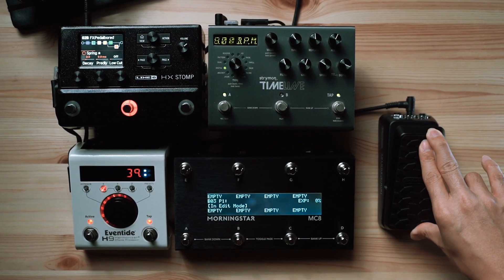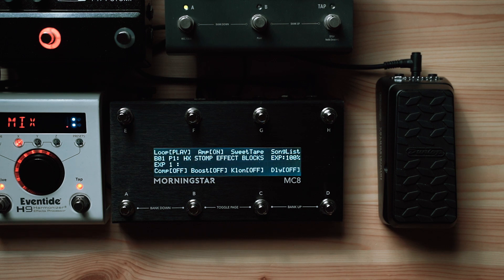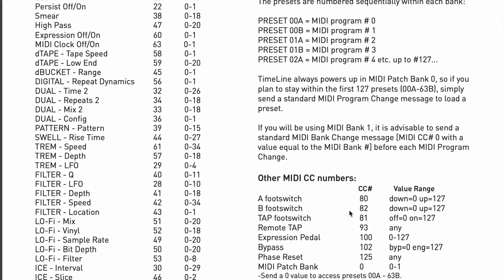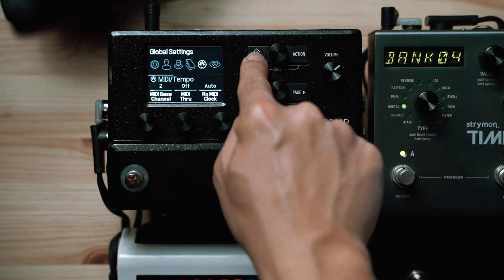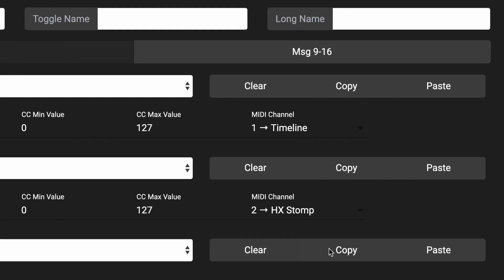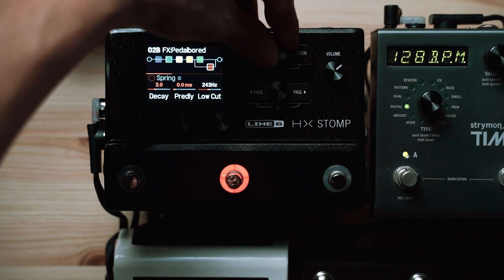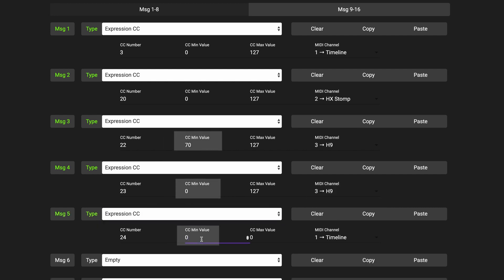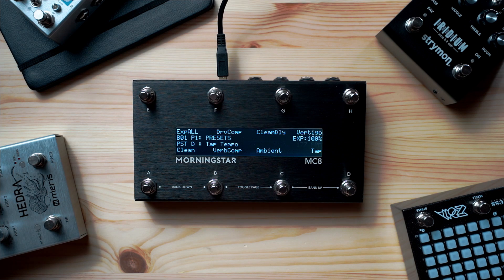Using an Expression Pedal together with MIDI - Morningstar MIDI Controller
How to use a standard expression pedal with a Morningstar MIDI controller to unlock the next level of control for your rig. You can simultaneously control multiple pedals and effect parameters all with the same expression pedal. Now you are no longer limited to controlling only one device with your expression pedal.